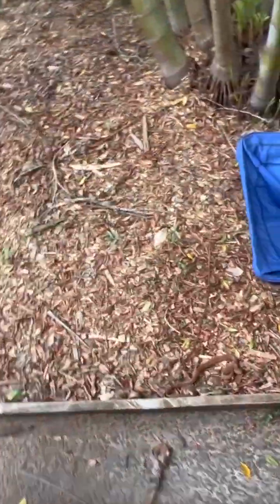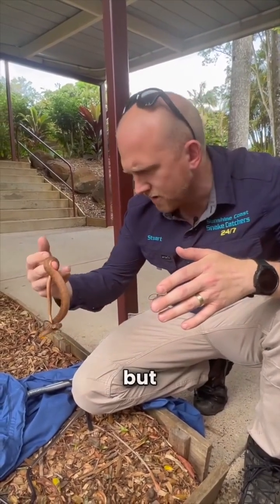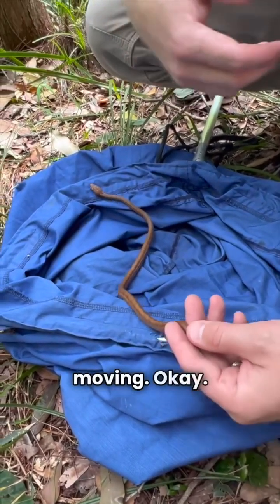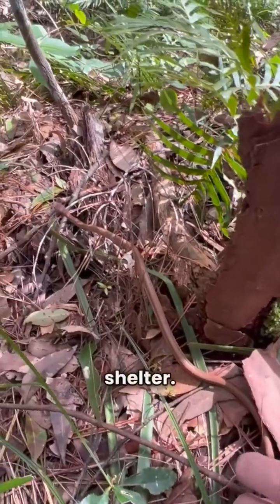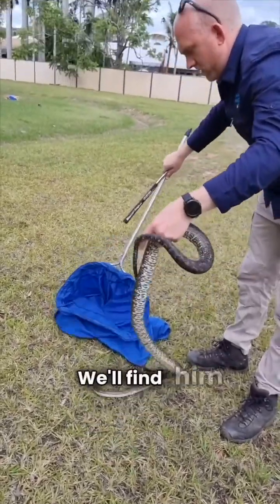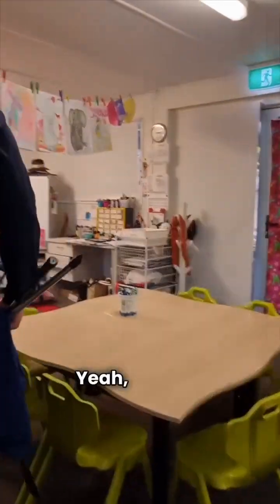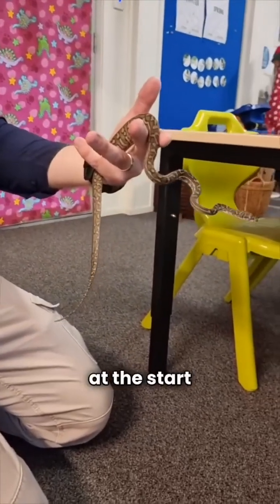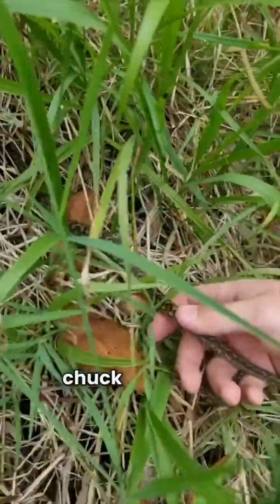Snakes Can be Bitey!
Got any questions? Drop them below and will do our best to get back to you.

Also don't forget, You can catch us at 8:30 Tuesday nights on National Geographic TV!